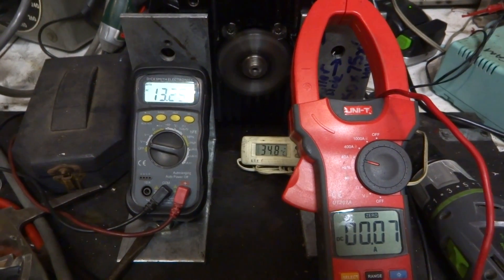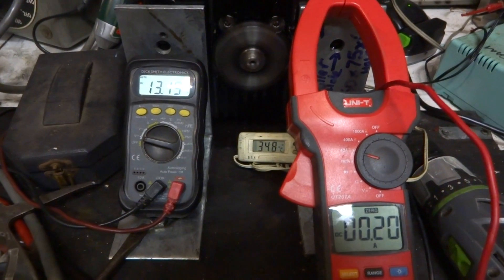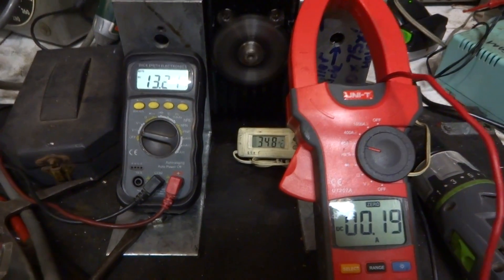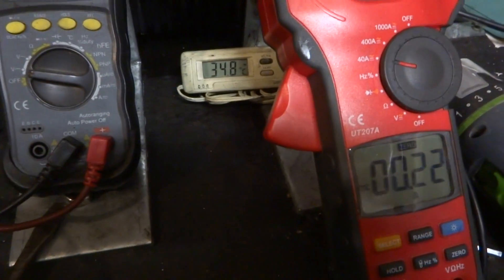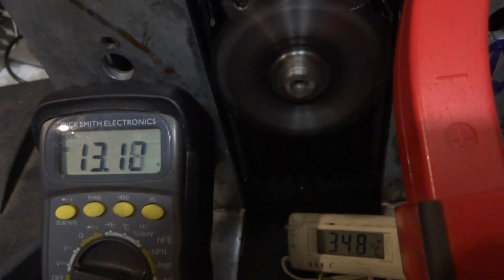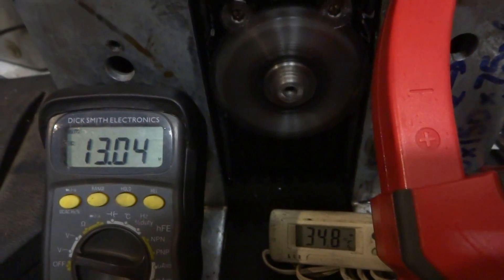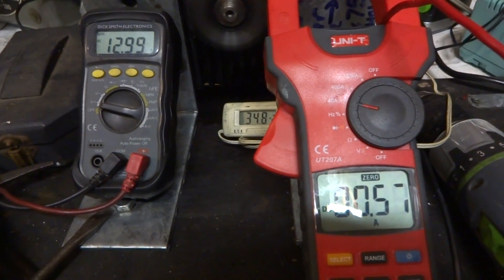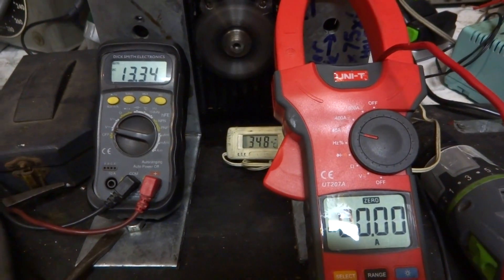Agni motor final tests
The essential problem with the Agni motor from my research is that any kind of plastic, shouldn't be near the arc, plus there are way too many commutator contacts in this motor. It is doomed to fail at sometime in the future or take out your controller or both. 95 commutator contacts is just too many, the pitch is far too fine, it should have been no more than 72. To make a better motor, two 72 slot armatures, phased half a slot off from each other and 24 magnets would have made for a "Transwarp" capable motor, especially if it was a bit fatter in each armature and had a little less diameter. Brushless liquid cooled would be the go for a street bike. For a race bike, you could do this and it would work, IMHO.